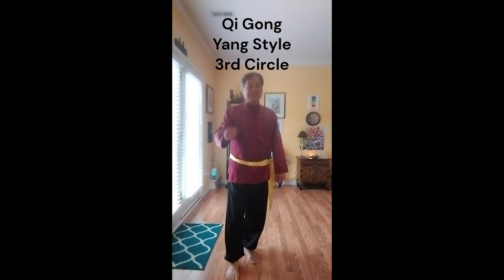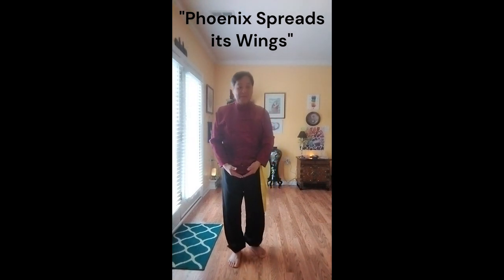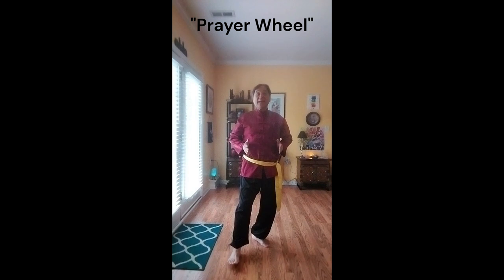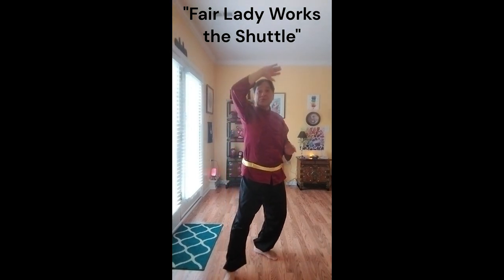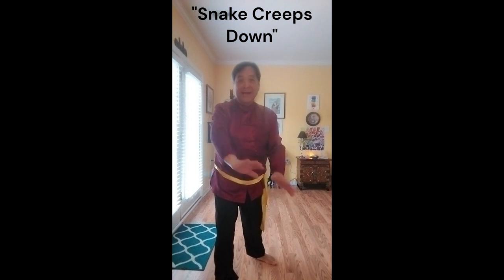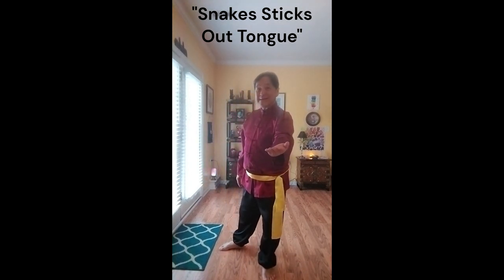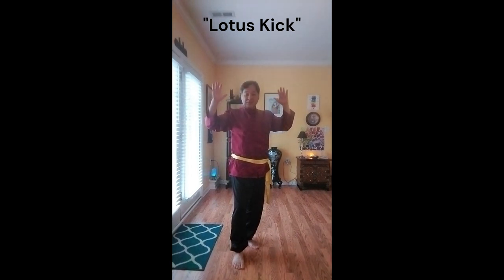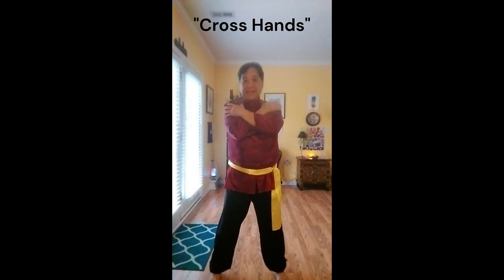QI GONG III ~ YANG STYLE - 3rd CIRCLE ~ April 28, 2023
4.28.23 ~ QI GONG III ~ YANG STYLE - 3rd Circle & "Wu Chi" Meditation for wellness/calm ... 3rd Circle/12 Forms or movements based on the Yang Style Tai Chi System.

Qi Gong/Chi Kung ~"cultivation of chi" ~ is a gentle Mind-Body-Spirit exercise to promote balance & harmony ... It can be performed standing or sitting ... Deep breathing accompanies each movement to synergize the body with the energizing/calming flow of "chi or life-force."

EarthStar Qi Gong is a ministry of EarthStar Spiritual Center, Multi-Faith Center for Living A.L.O.H.A., Greensboro, North Carolina, USA